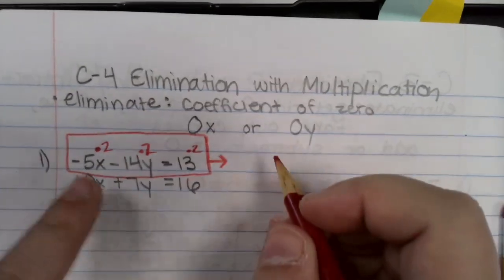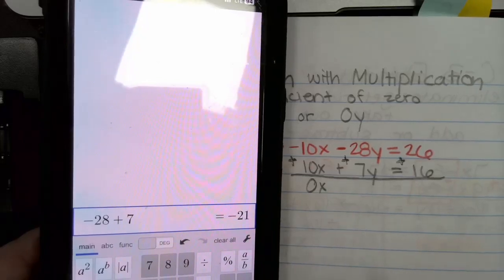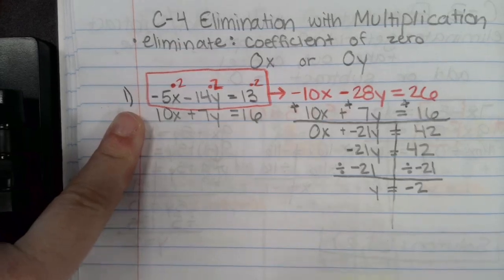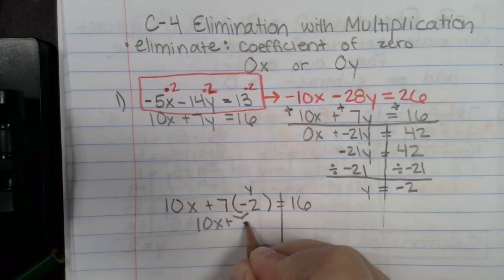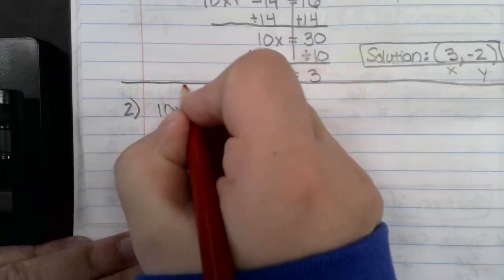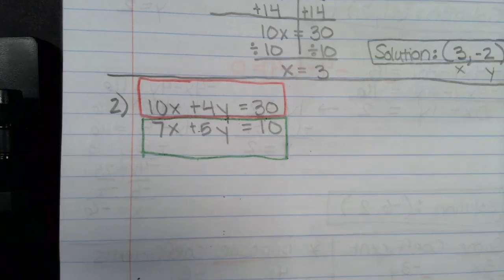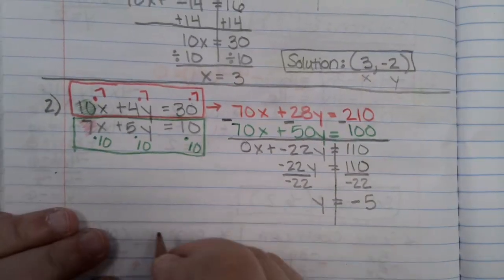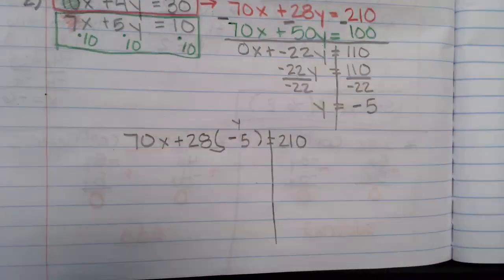C-4 Elimination with Multiplication (10/30/23)